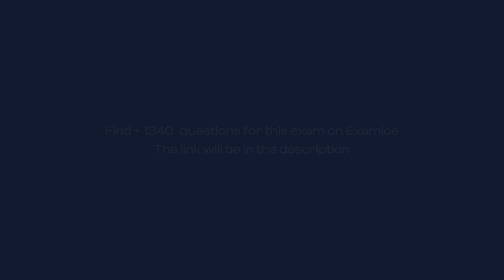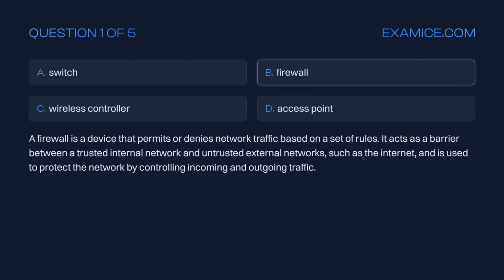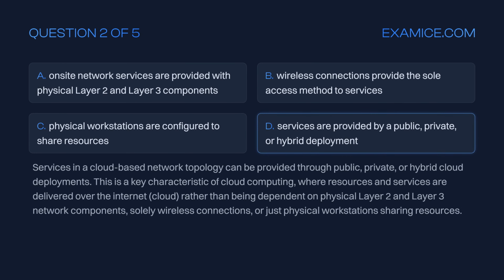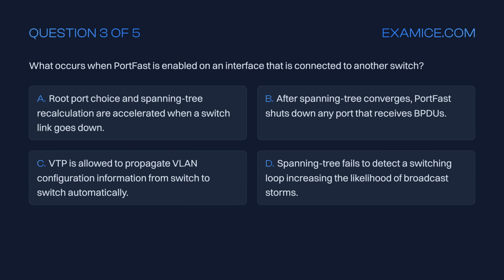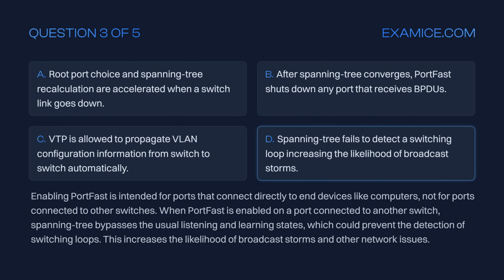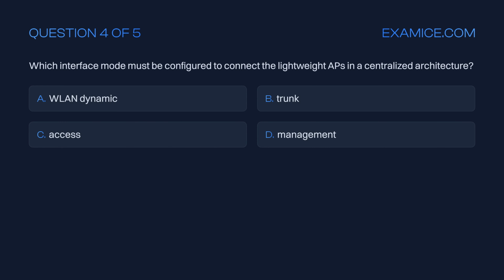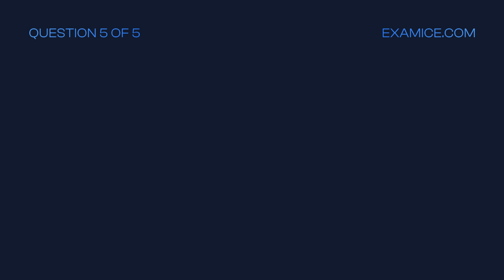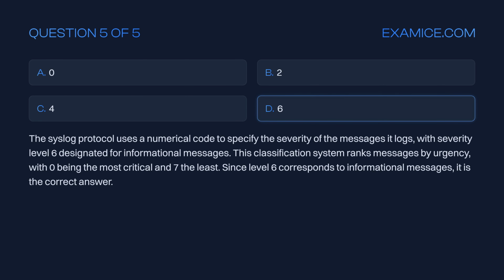Cisco Network Associate (CCNA) Exam Questions | 200-301 Practice Questions and Answers (Ep. 3)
Find 1,390+ questions for this exam 👇🏼

In this video, we'll break down five Cisco Certified Network Associate (CCNA) certification exam questions.

Timestamps
00:07 - Question 1
00:46 - Question 2
01:41 - Question 3
02:43 - Question 4
03:34 - Question 5